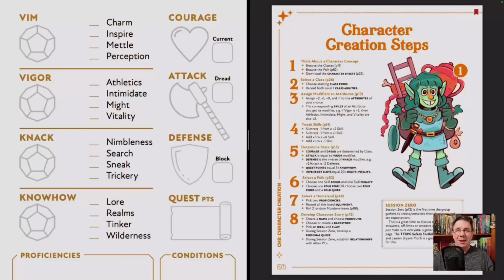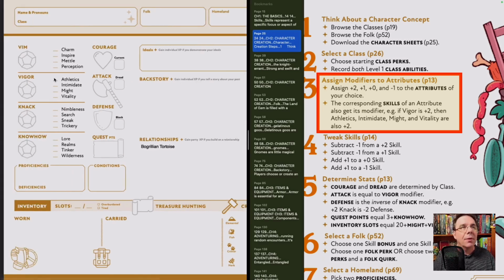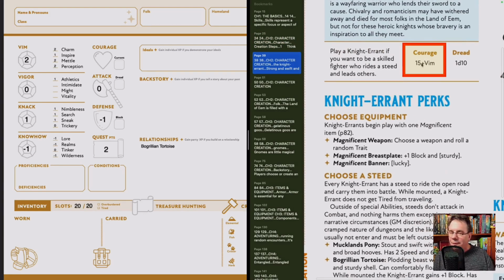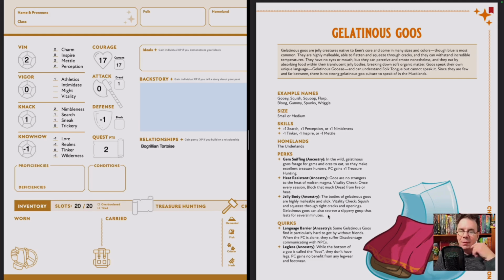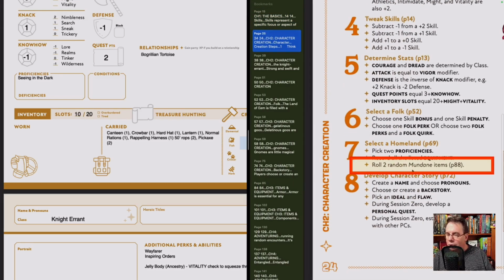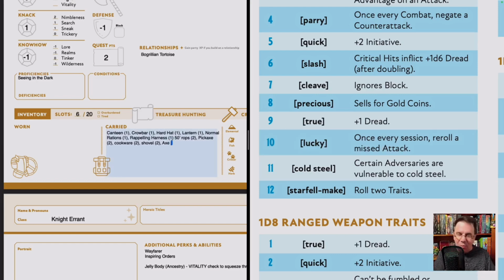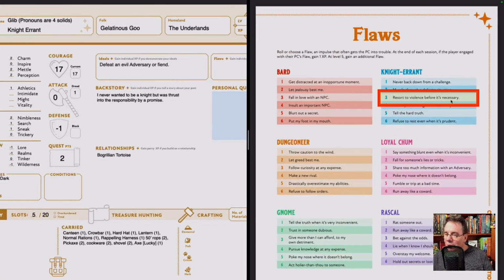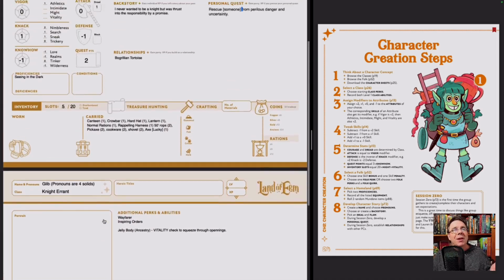Land of Eem: Creating A Character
Meet my Gelatinous Goo Knight-Errant…Glib (no, that’s not how you pronounce it) as I go through Land Of Eem’s character creation process!

** TIME STAMPS **
00:00 Opening
00:20 Introduction
00:39 Character Creation
00:49 Process Overview
01:29 Step 2-Choose a Class
04:43 Step 3-Assign Attribute Modifiers
06:21 Step 4-Tweak Skills
08:18 Step 5-Determine Stats
10:50 Step 6-Select a Folk
16:34 Step 7-Homeland Changes
17:57 Step 7c-Roll of Mundane Items
24:15 Step 8-Develop Character Story
28:58 Wrapping Up
31:16 Conclusion
34:18 Coming Up